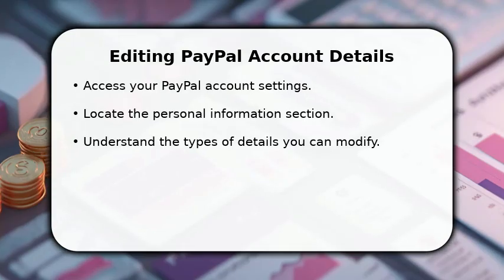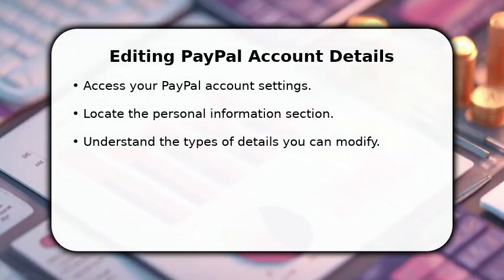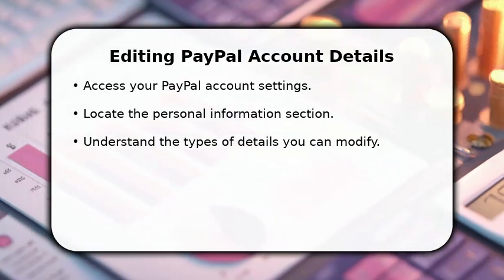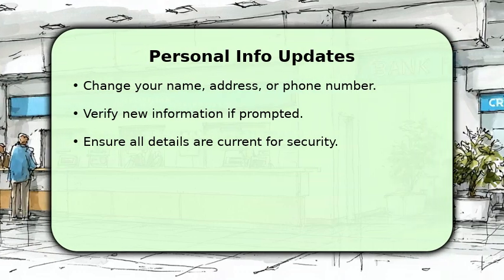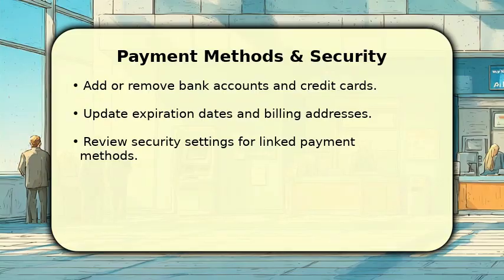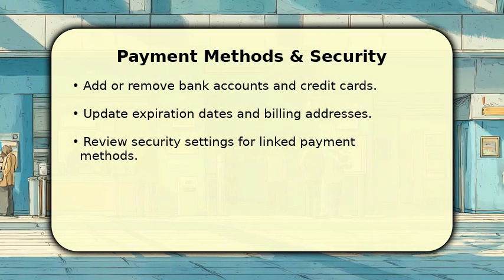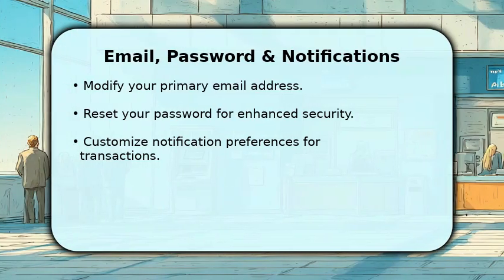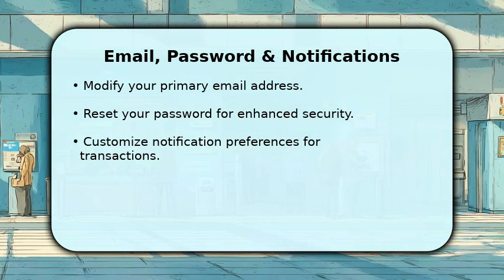How to Edit PayPal Account Details 2025 - Full Guide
▸ :^) Learn how to effectively manage your PayPal account by following this comprehensive guide. This video provides a detailed, step-by-step walkthrough on how to update your PayPal account details, ensuring your profile information is always accurate and up-to-date. Maintaining accurate account information is crucial for security and seamless transactions. Discover how to easily edit your PayPal profile, manage your addresses, phone numbers, and other essential details with confidence. This full guide is designed to help you navigate PayPal's interface and make necessary changes without any hassle, empowering you to control your financial account information. Watch now to gain full mastery over your PayPal account management.